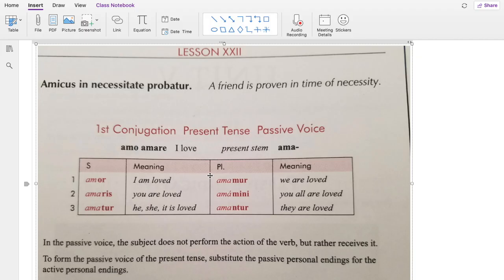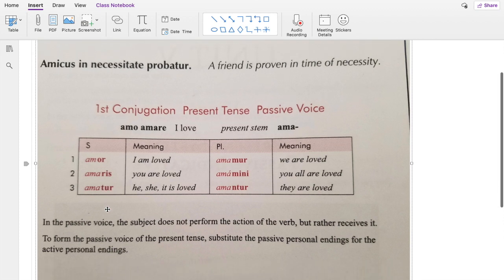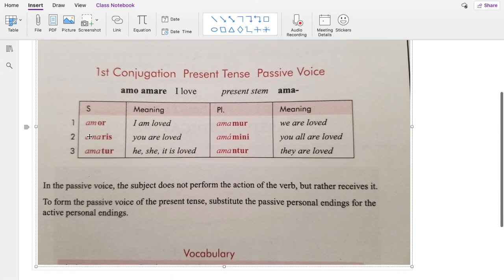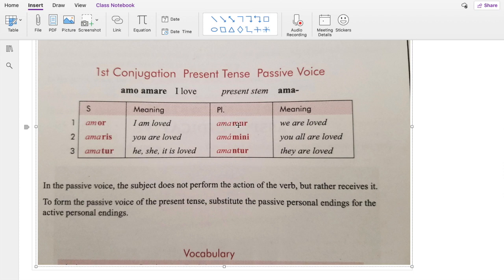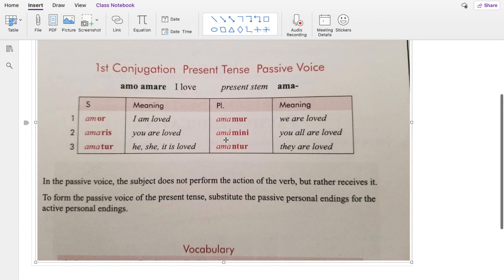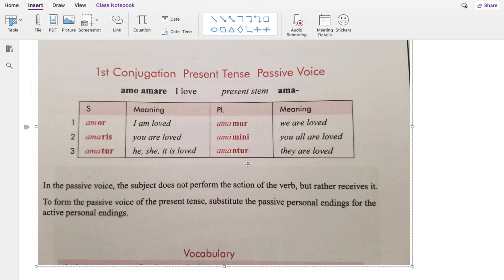4.15 Latin 7 (passive voice)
This video is about 4.15 Latin 7 (passive voice)